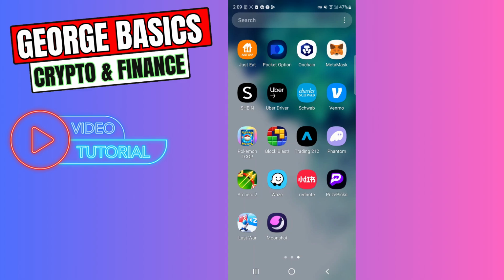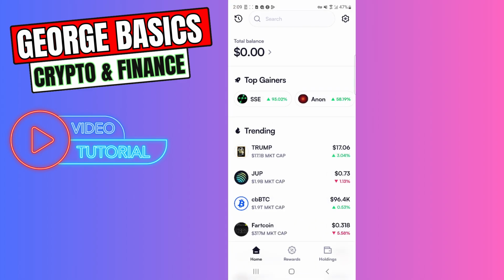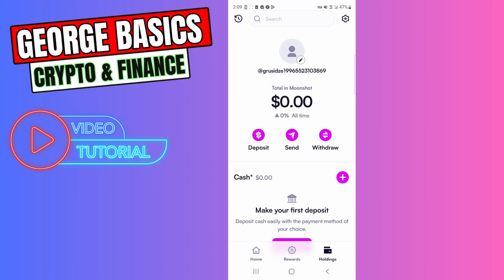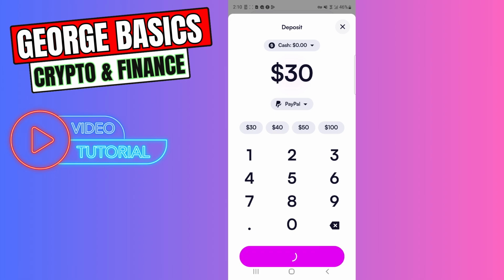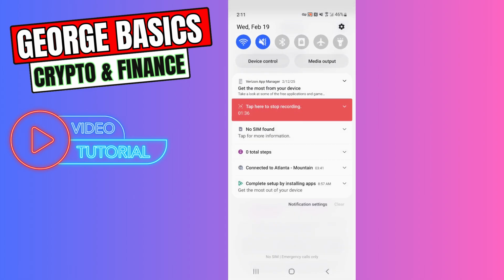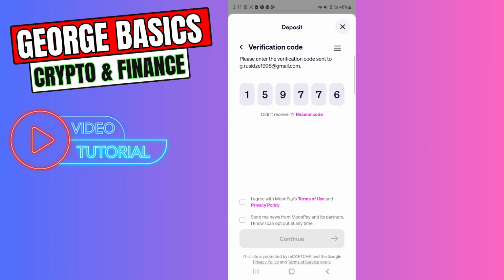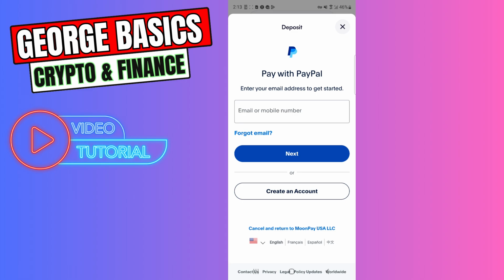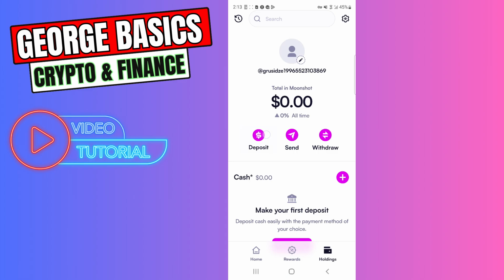How To Deposit Funds on Moonshot (Step By Step)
Want to deposit funds on Moonshot? 🚀 This quick guide will show you how in just a few easy steps!